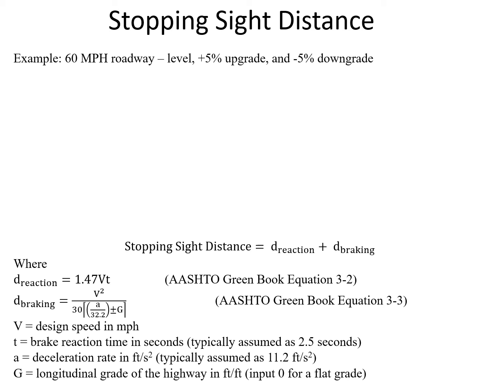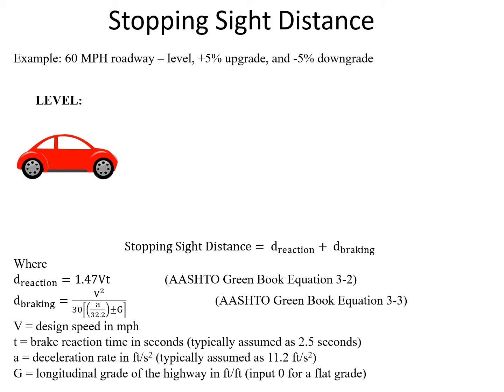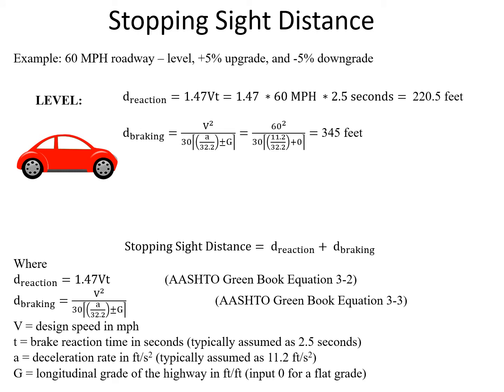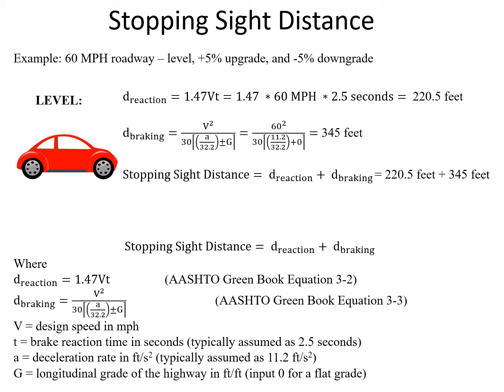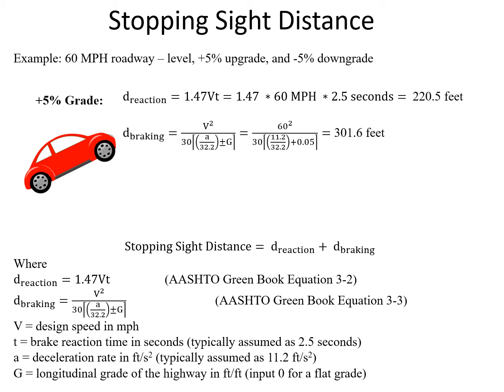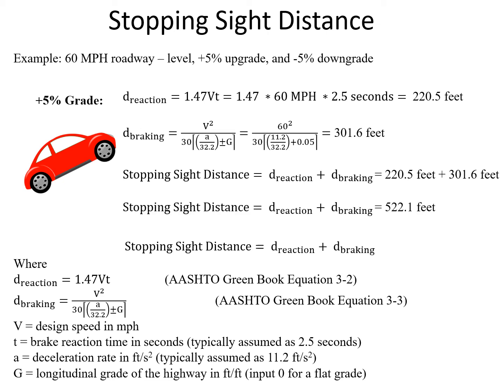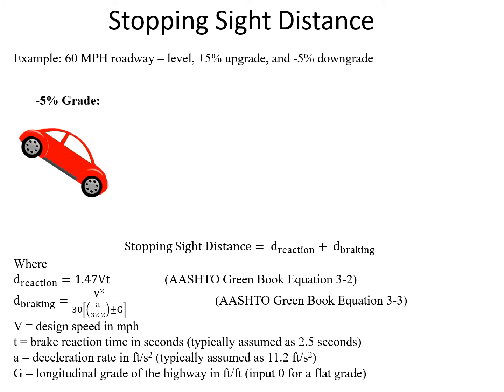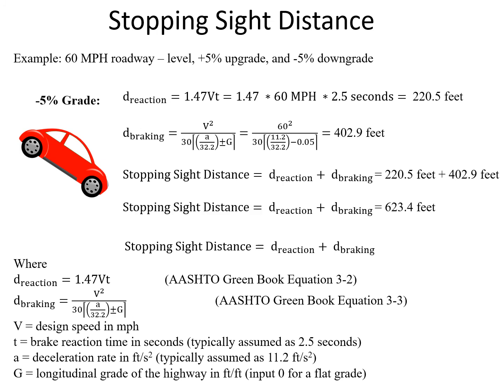Stopping Sight Distance Example